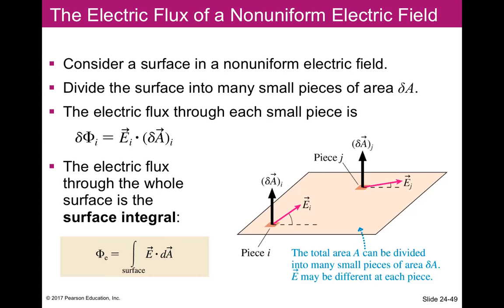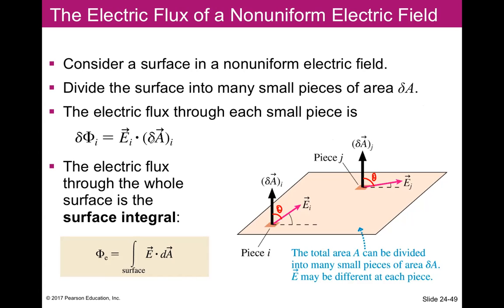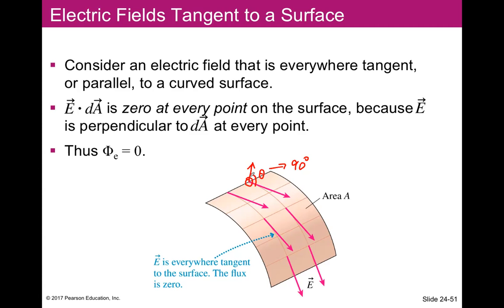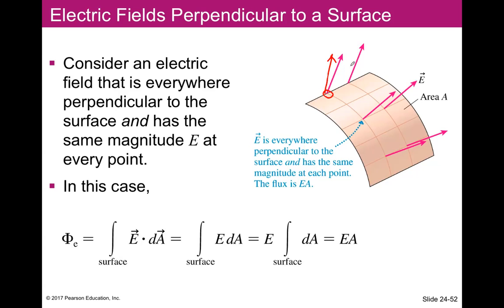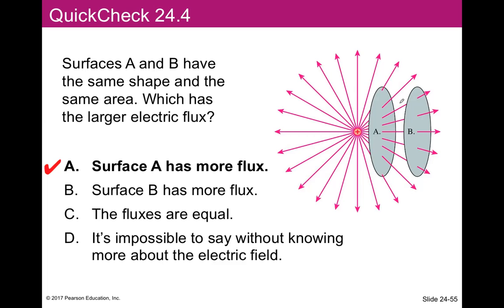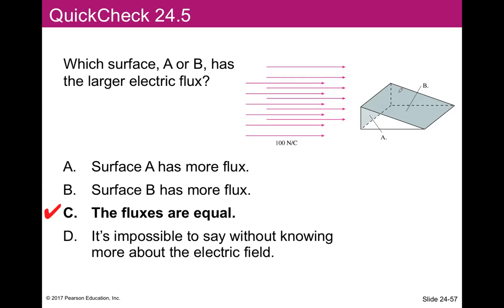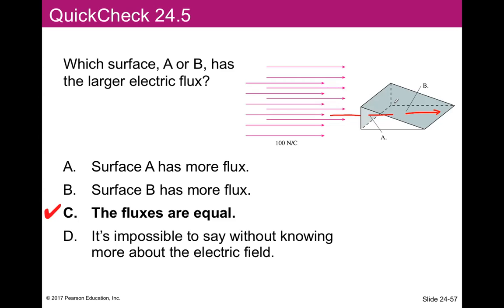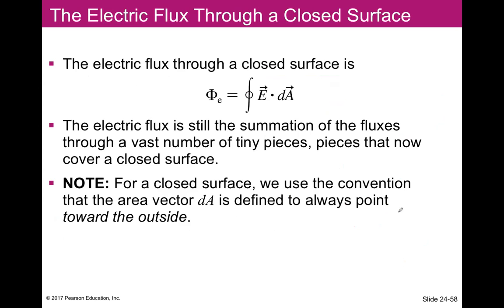Introductory Electromagnetic CH24 Part 2